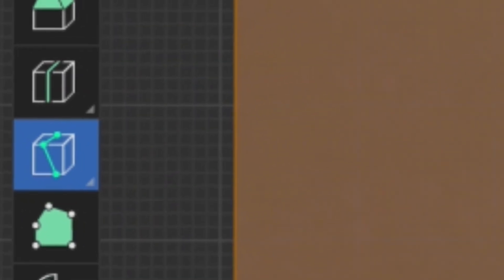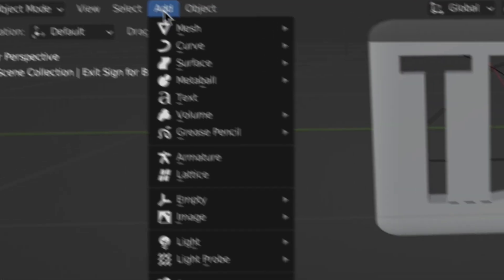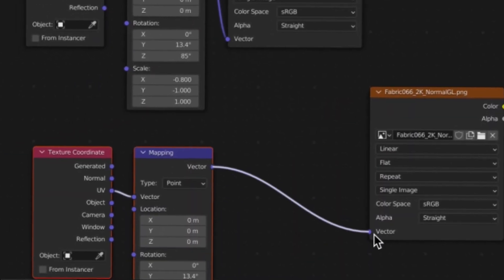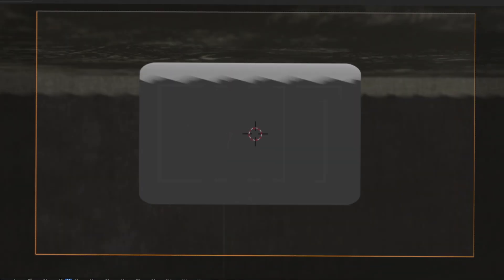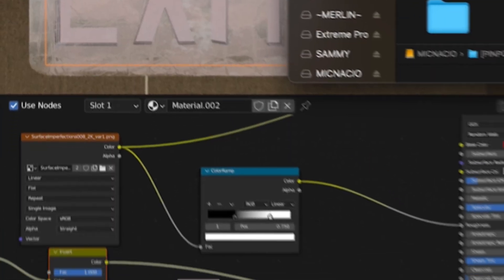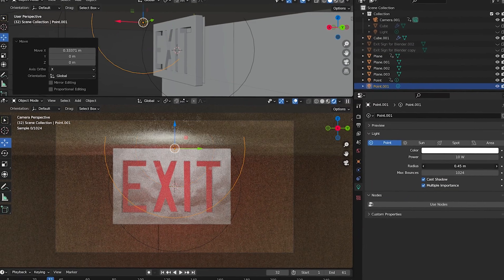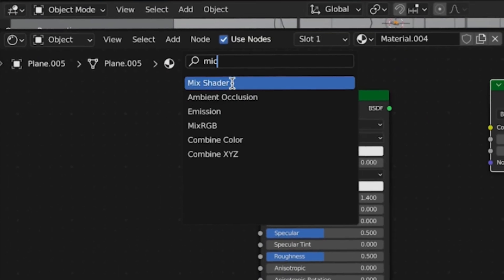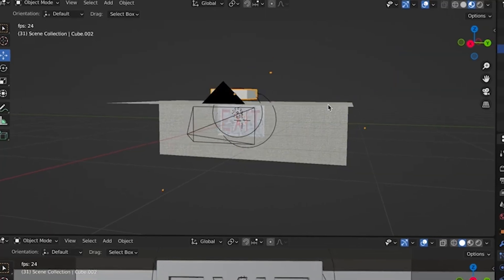How to make a photorealistic EXIT SIGN in Blender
Here is a tutorial on how I created a full CG shot of a flickering exit sign through Blender!

0:00 - Creating the Exit Sign
0:35 - Creating a background
0:45 - Start Texturing!
1:20 - Tweaking the Camera
1:39 - Texturing your sign
1:53 - Texturing the Exit text
2:03 - Lighting your shot!
2:13 - Fog Glow
2:23 - More Lighting
2:33 - Making Flies
2:50 - Texturing Flies
3:11 - Simulating the Flies